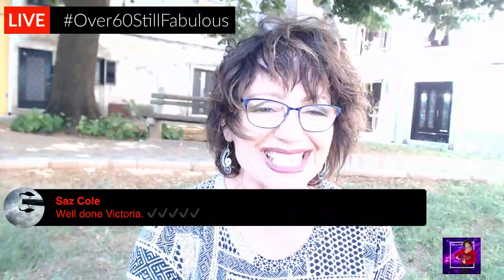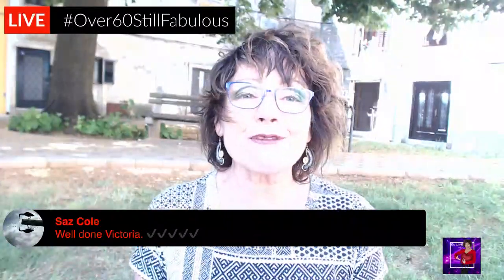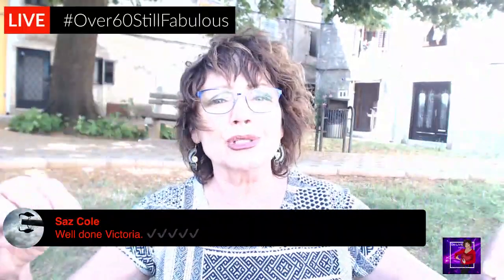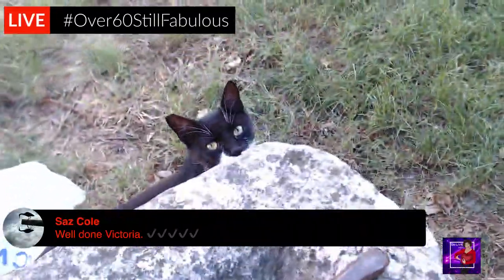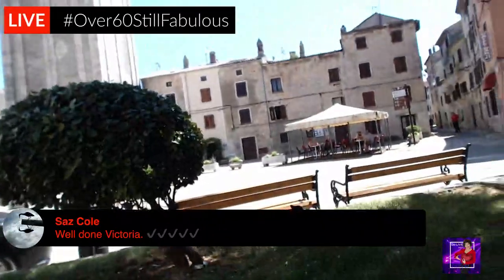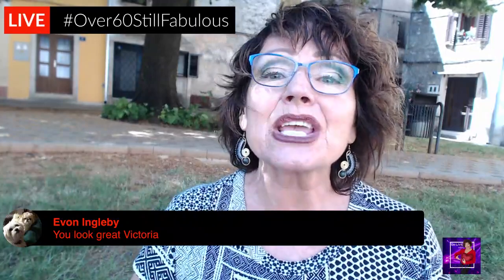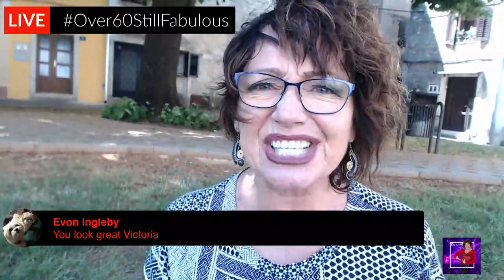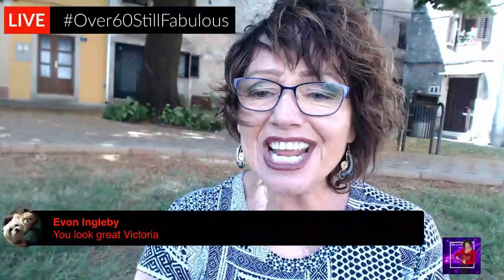SOLO TRAVEL CROATIA : TOP 3 ITEMS I WOULDN'T TRAVEL WITHOUT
S1 E 29: These 3 items I wouldn't solo travel without , find out why :)
NOT BOBBY PIN ... SAFETY PIN ... CLEARLY I'VE LOST SOME BRAIN CELLS ALONG THE WAY ;)

• Like to Listen? Listen to my Podcast Series

 • I'm known as 'The Queen of LiveStream' and have vast experience that justifies the title.